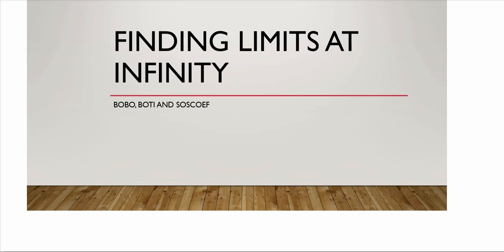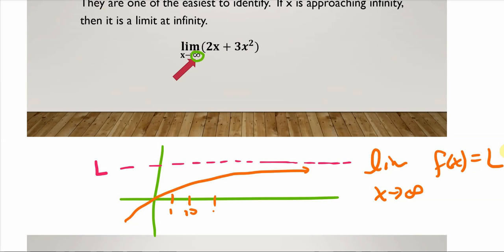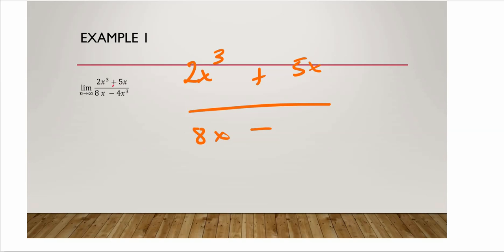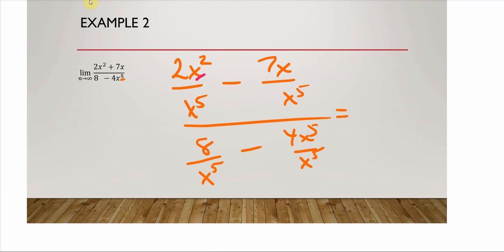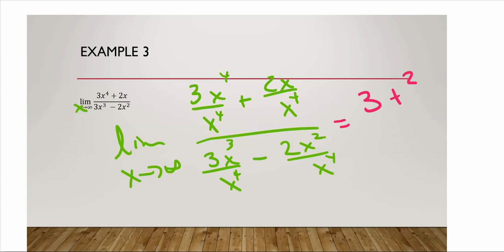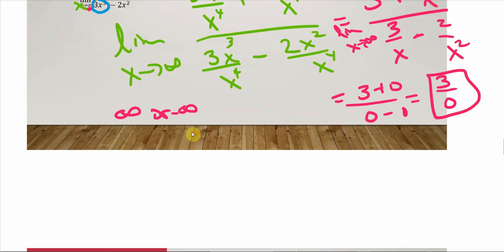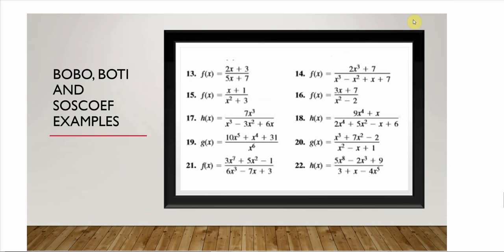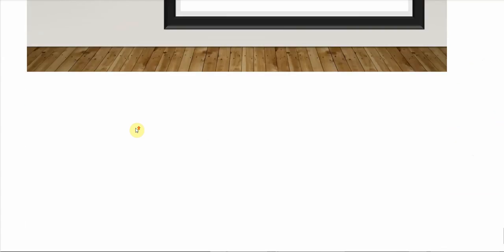limits at infinity and horizontal asymptotes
Finding limits at infinity and finding horizontal asymptotes